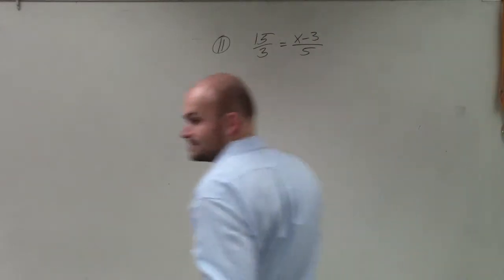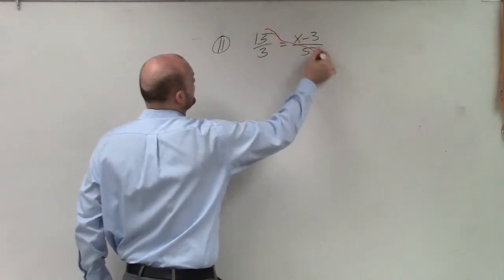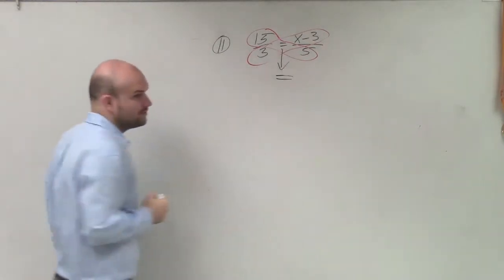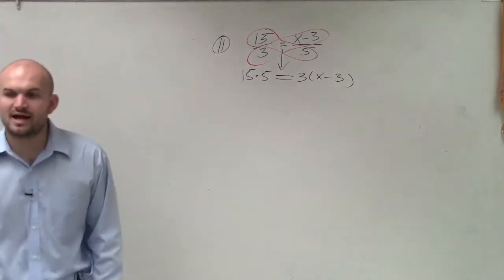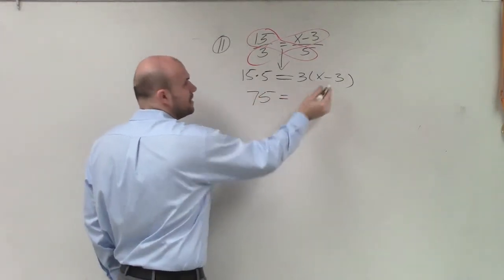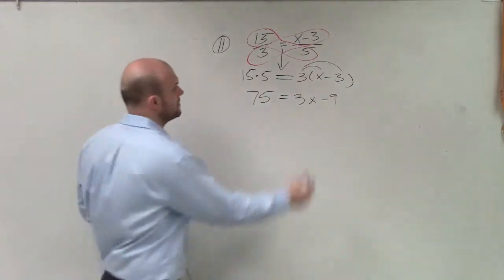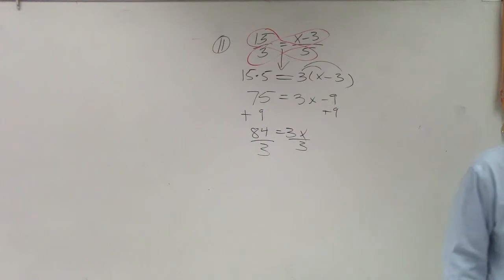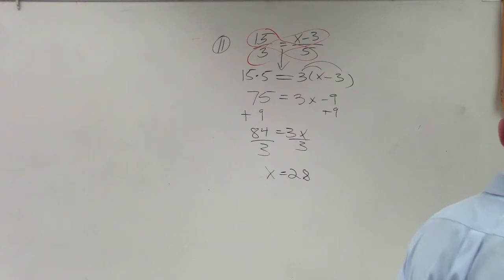Learning to solve a proportion with a binomial